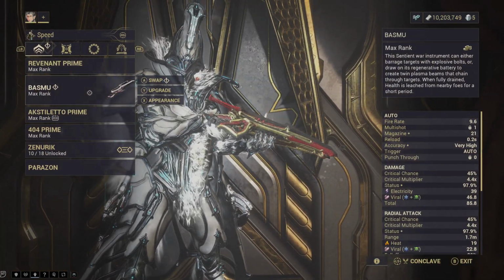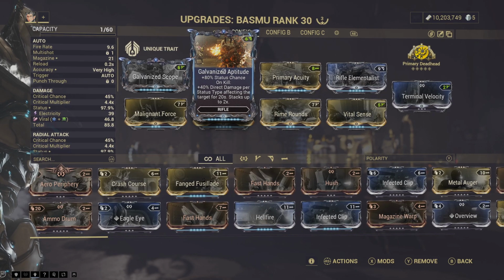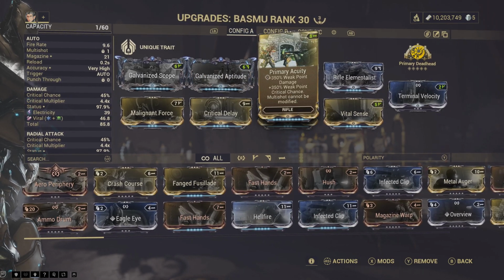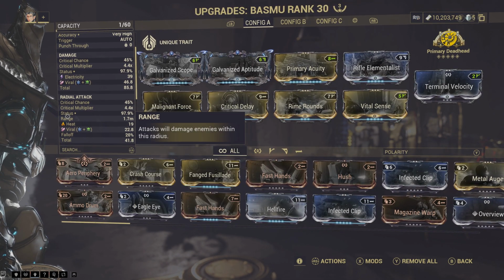THIS weapon is INSANE for ENDGAME STEELPATH 2025- BASMU BUILD | Warframe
Hopefully You guys like this any questions ill be glad to answer them and if you guys want to see any other content or builds drop them down below and I for sure do them!